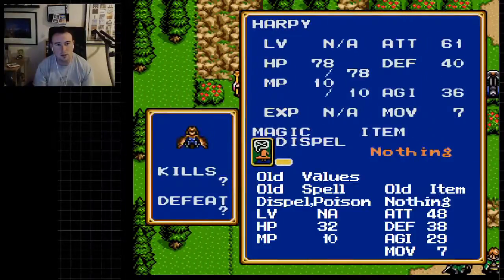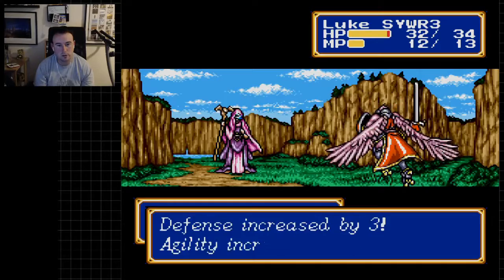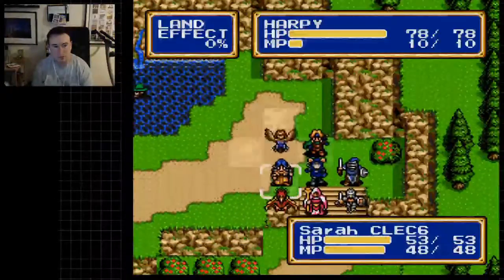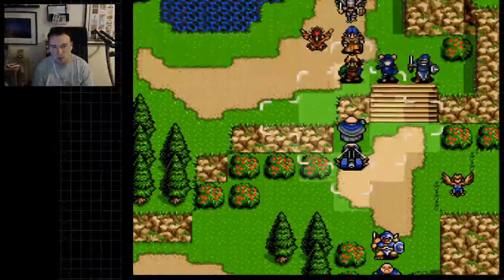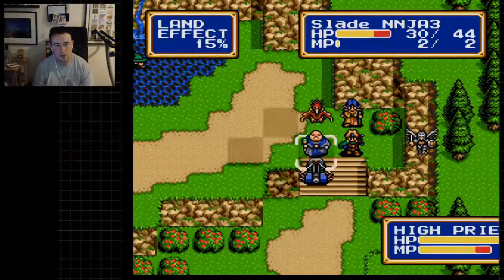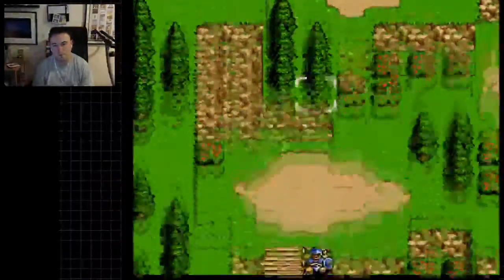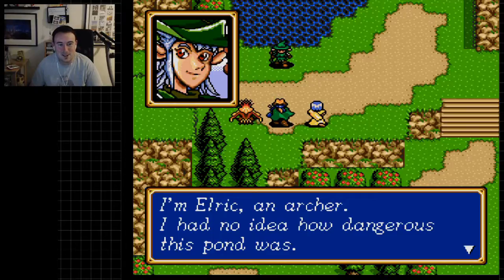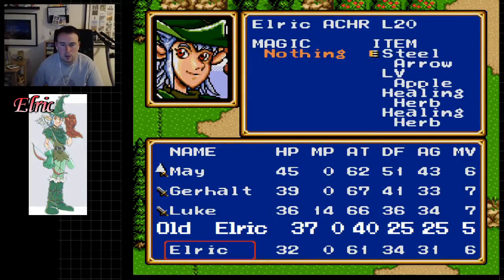Shining Force 2 Shining Tactics Mod part 18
I digress somewhat in this episode - I am sorry, but the subject is kinda hot right now...